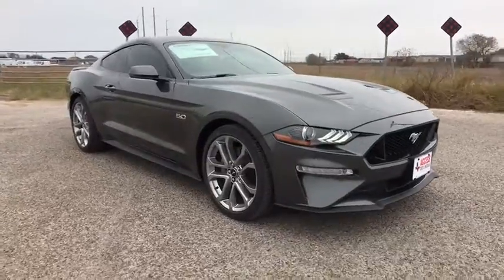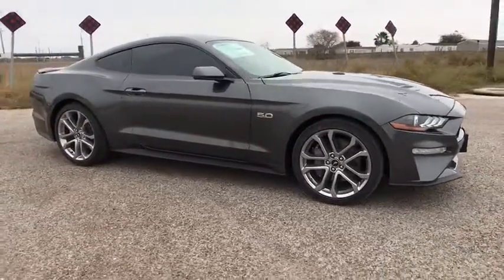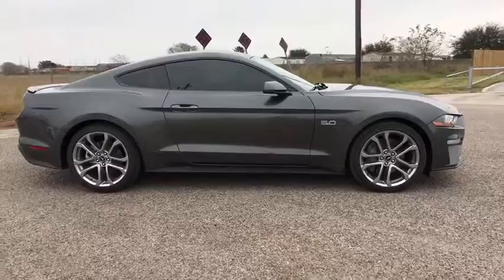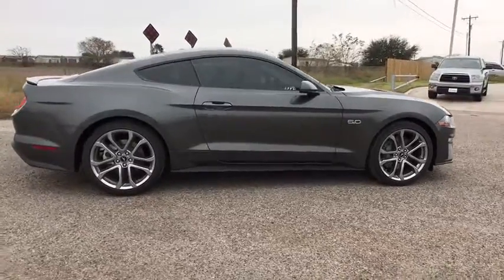2019 Ford Mustang Corpus Christi, Port Lavaca, Victoria, Kingsville, Alice, TX K5134246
New 2019 Ford Mustang available in Corpus Christi, Texas at Access Ford. Servicing the Port Lavaca, Victoria, Kingsville, Alice, TX area.
2019 Ford Mustang GT Premium Fastback - Stock#: K5134246 - VIN#: 1FA6P8CF9K5134246

Access Ford
3680 IH 69

Heated/Cooled Leather Seats Back-Up Camera MAGNETIC METALLIC TRANSMISSION: 10-SPEED AUTOMATIC W/SE... EQUIPMENT GROUP 400A EBONY LEATHER BUCKET SEATS ENGINE: 5.0L TI-VCT V8. Magnetic Metallic exterior and Ebony interior SEE MORE! KEY FEATURES INCLUDE: Heated Driver Seat Cooled Driver Seat Back-Up Camera. Rear Spoiler MP3 Player Onboard Communications System Keyless Entry Steering Wheel Controls Electronic Stability Control Heated Mirrors. OPTION PACKAGES: TRANSMISSION: 10-SPEED AUTOMATIC W/SELECTSHIFT steering wheel paddle shifters Remote Start System Leather-Wrapped Shift Knob 3.15 Limited Slip Rear Axle Ratio WHEELS: 20 X 9 PREMIUM-PAINTED ALUMINUM Tires: 20 3.55 TORSEN LIMITED SLIP REAR-AXLE MAGNETIC METALLIC ENGINE: 5.0L TI-VCT V8 (STD) EBONY LEATHER BUCKET SEATS 6-way power front seats w/driver power lumbar driver memory recline and 4-way adjustable front head restraints EQUIPMENT GROUP 400A. 2019 Ford Mustang with Magnetic Metallic exterior and Ebony interior features a 8 Cylinder Engine with 460 HP at 7000 RPM*. MORE ABOUT US: If youre in the market for a vehicle youve come to the right place. The staff at Access Ford Lincoln of Corpus Christi is committed to helping you find the right vehicle for your needs. Whats more theyre also dedicated to helping you maintain it long after you drive it home for the first time. Whatever your automotive needs may be Access Ford Lincoln of Corpus Christi is here to serve you. Plus TT&L and fees. Price contains all applicable dealer incentives and non-limited factory offers. You may qualify for additional factory offers; see dealer for details.